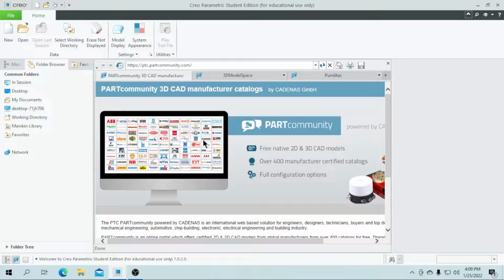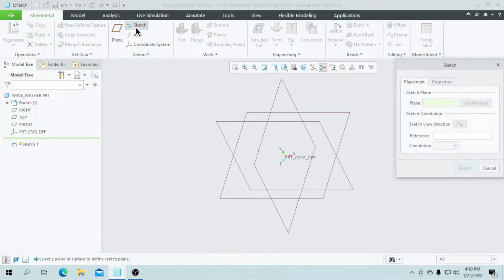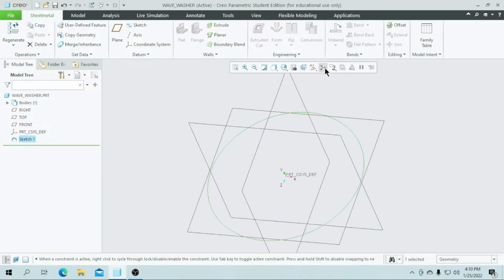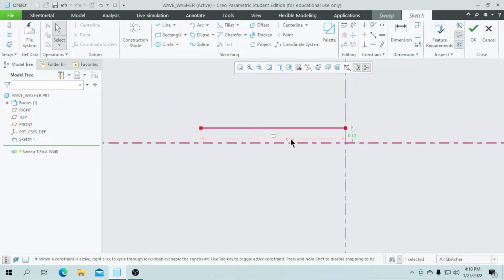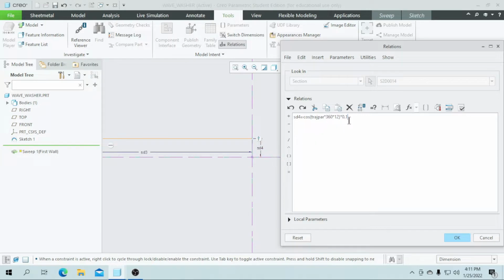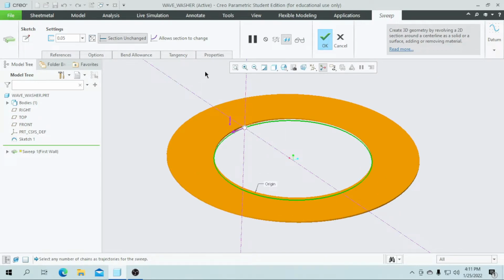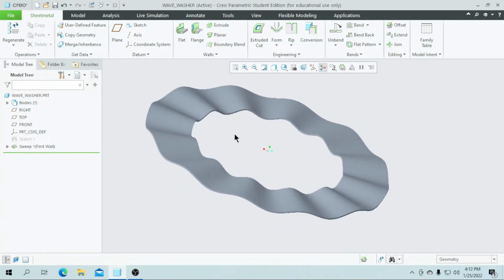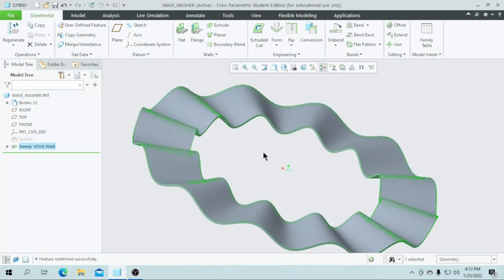Creating " WAVE WASHER " in creo parametric 7.0 with GD&T.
This video Teach you how to draw parts in 3D using creo parametric!!!

Device           : windows10
Editing app   : VSDC  video editor.
3D software : Creo parametric 6.0.2.0.